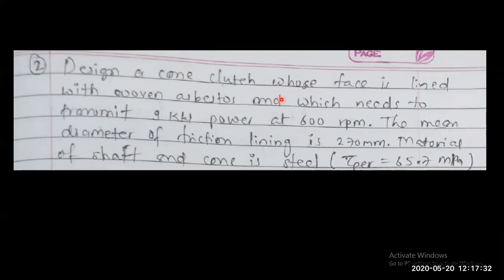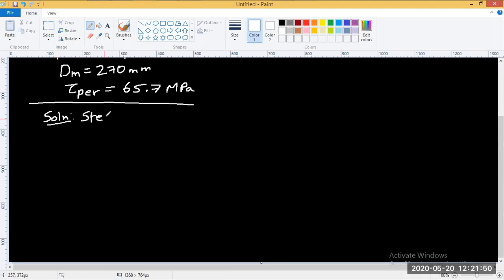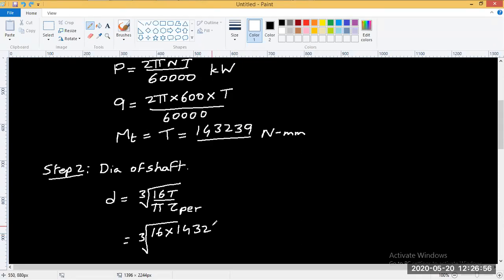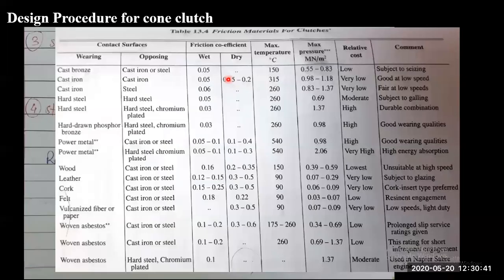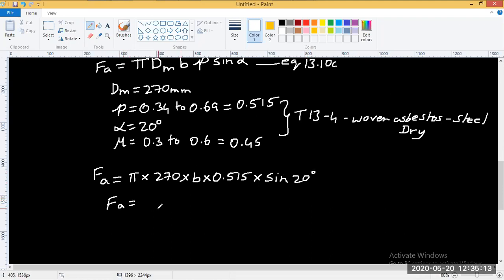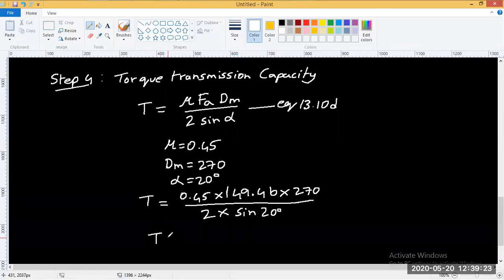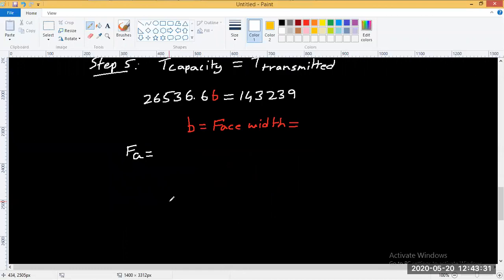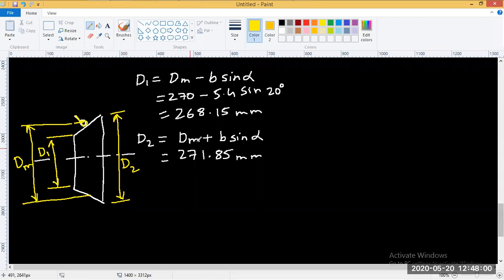Cone clutch problem 2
use mahadevan handbook